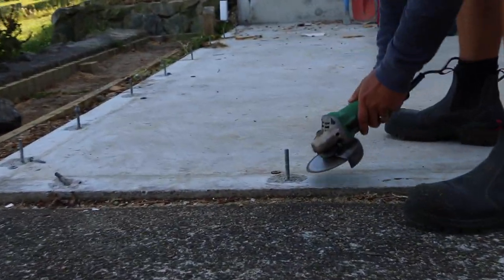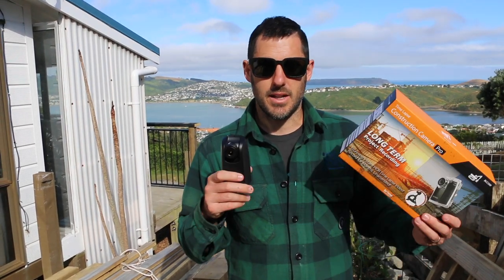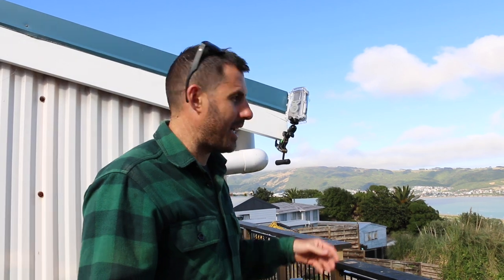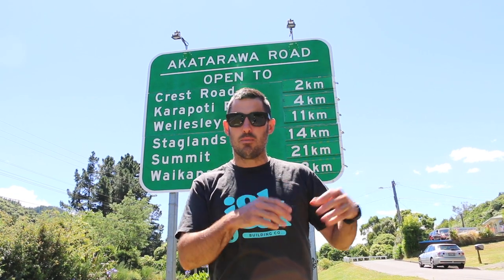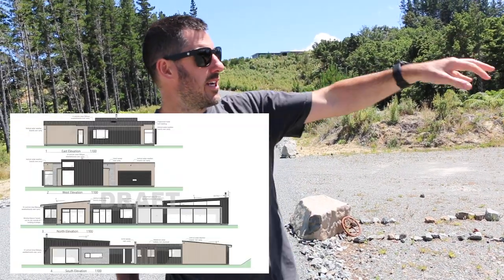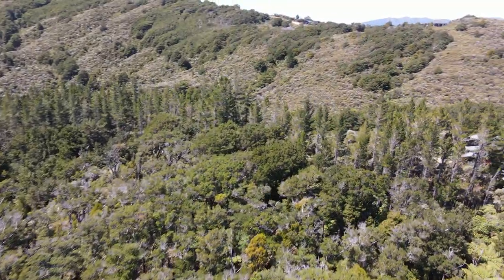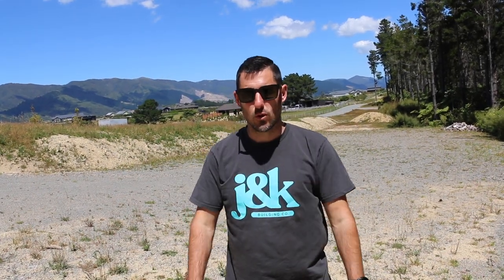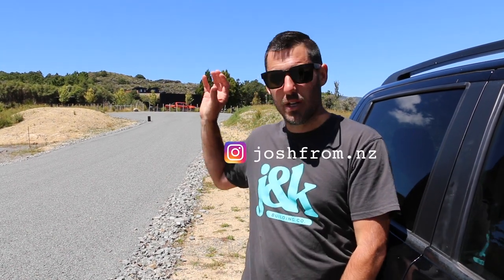Homes I'm Building in 2021 // NZ Builder Vlogs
It's 2021 and we're back to work...

After finishing off our home on "the section nobody wanted" we've now got a bunch of homes to build for our clients. I'm Josh, from New Zealand, and my wife Katie, and I run J&K Building Co

Follow our journey on from the start

JOSH INSTA @joshfrom.nz
BUILD INSTA @joshandkatiebuild